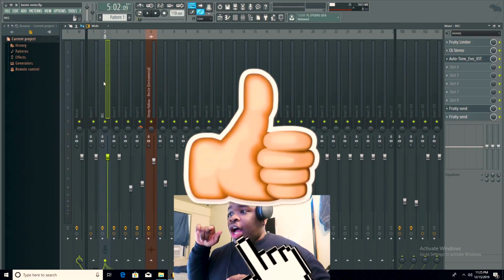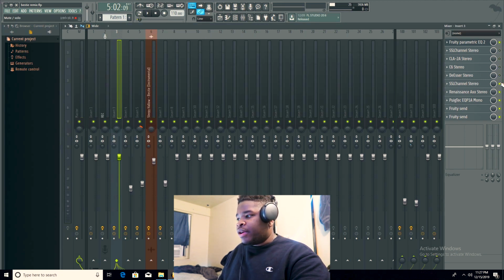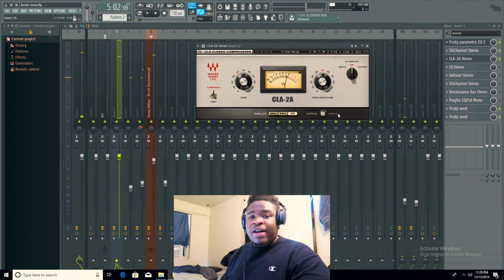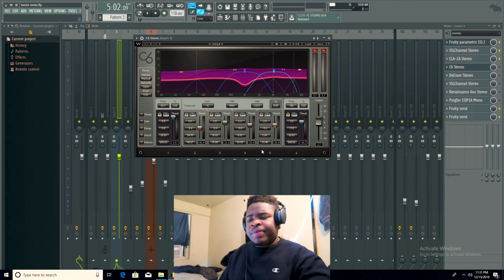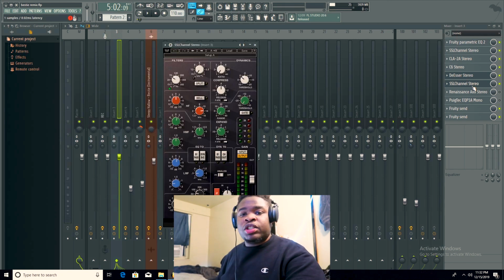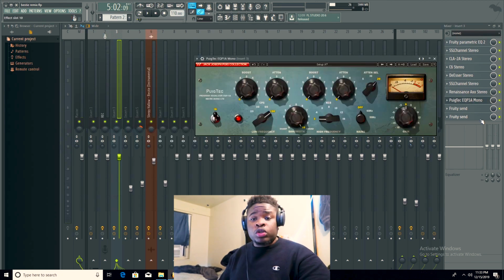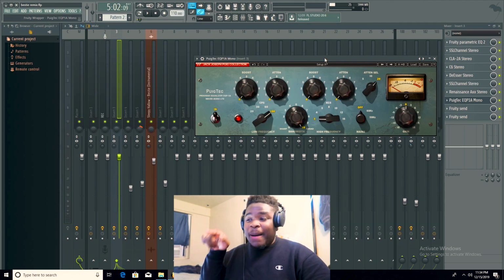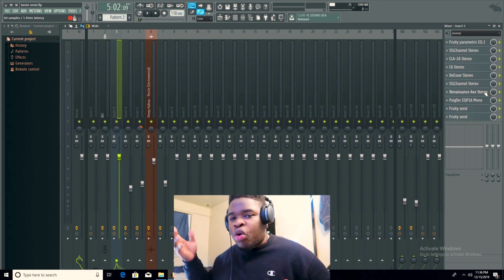HOW TO SOUND LIKE SHEFF G / SLEEPY HALLOW: VOCAL SOUND EFFECT FL STUDIO BEGINNER